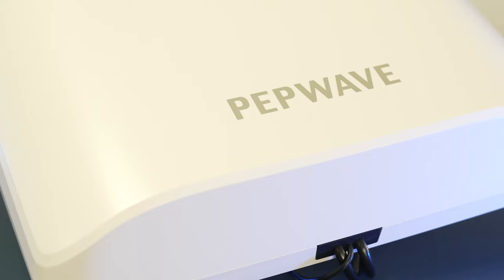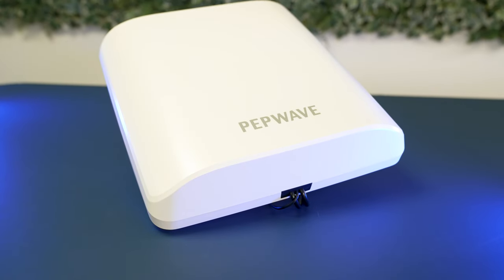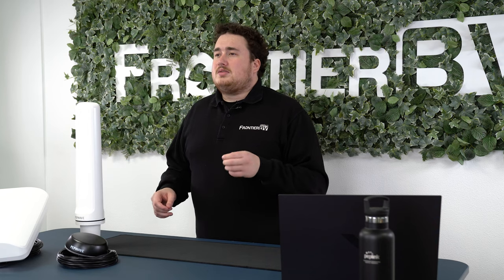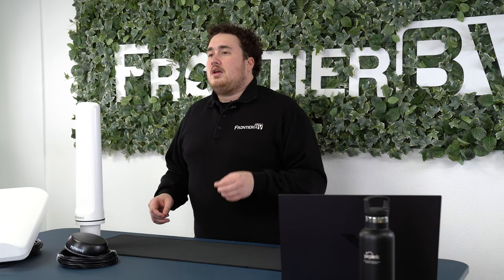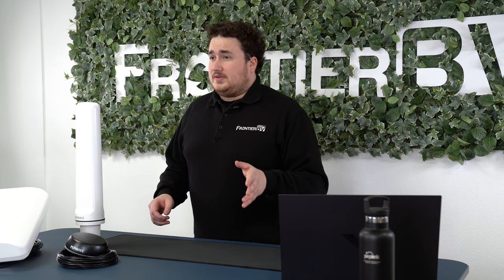Frontier EU | How to Peplink? | Peplink's Antennas Explained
In the "How to Peplink" video series, we will guide you through the world of Peplink. The wide variety of SD-WAN connectivity solutions can be overwhelming. Through these videos, we give you the right information to understand the technologies, product portfolio, and unique values of the @peplink  brand. 💡

In the seventh video of this series, Joey Janssen (Senior Technical Engineer) will explain three different types of antennas, their specifications, features, and how they work.

00:20 - Why do you need an antenna?
01:34 - Mobility series explained
02:55 - Maritime series explained
04:02 - IoT Antenna explained